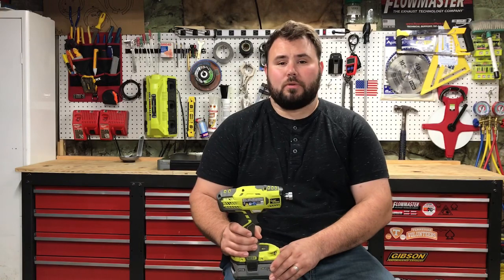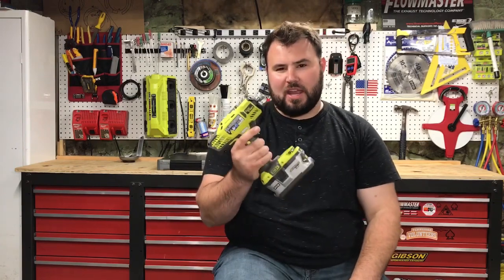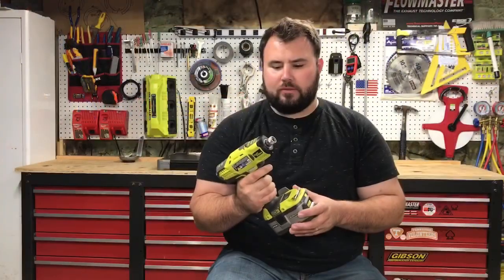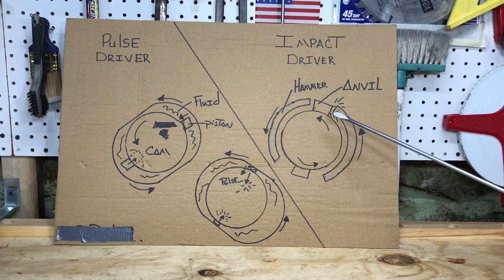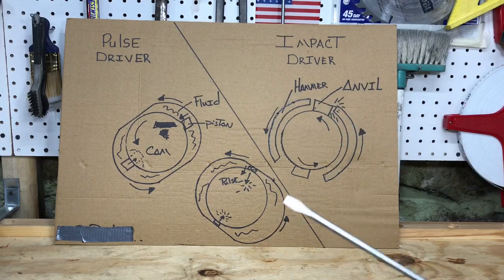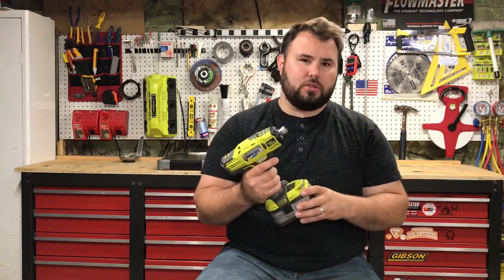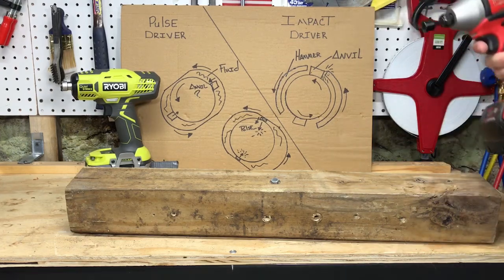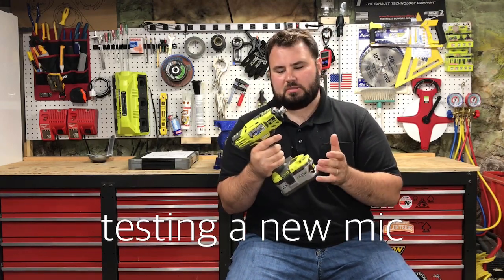Ryobi Quiet Strike pulse driver review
In this video I’ll review the Ryobi quiet strike pulse driver. This is a newer technology that is claiming to be 50% quieter than a traditional impact driver while matching the power. I will go through features and testing use of the tool.